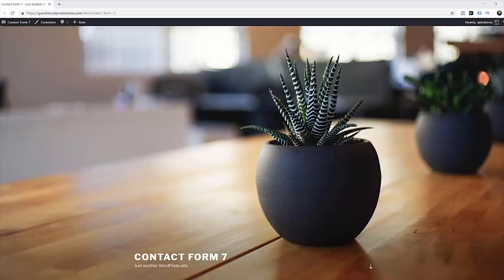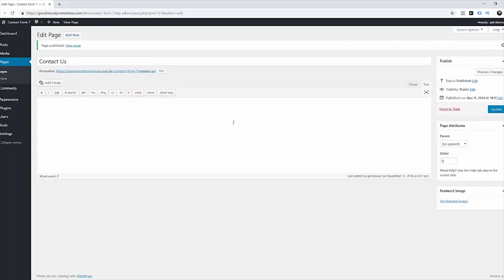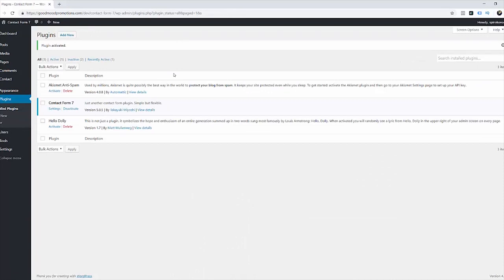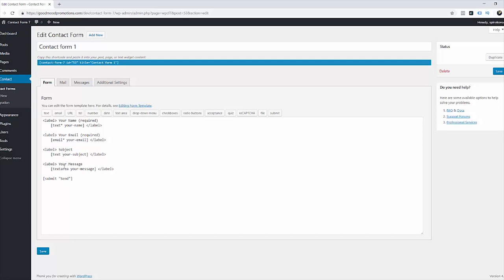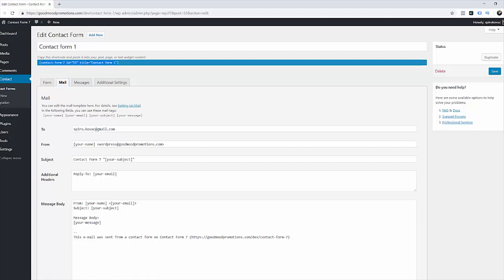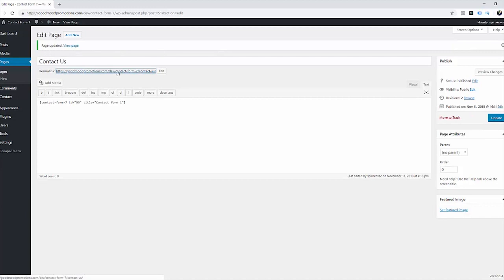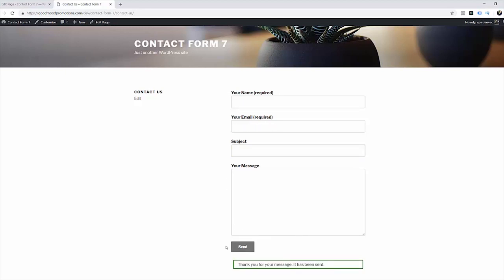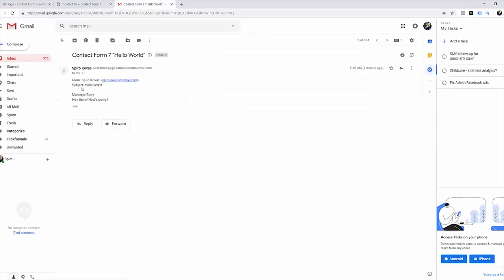Contact Form 7 - How To Setup Contact Form 7 In WordPress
Easy to follow follow Contact Form 7 Tutorial! This step by step tutorial will help you create your first Contact page using contact form 7 plugin in less then 3 minutes!

Contact Form 7 is the most famous free contact form plugin for WordPress This video shows you how to create a contact form in just few steps.

Creating and installing the contact form is necessary for your website, let’s say you have a potential client that want to reach to you for something or someone might need help with your product or just wants to share something with you. If you have contact form, they will be able to fill in the required fields (usually the name, email, and message) and send a message to you. You will immediately be notified of the new message through email and you will be able to reply to it.

STEP 2: Install your Contact Form 7
Now we need to install Contact Form 7 plugin, go to Plugins - Add new. In the right top corner, you will find the search field. Type "Contact Form 7". In the search results, on the top left corner will appear Contact Form 7 plugin now just click "Install", and then "Activate".

STEP 3: New Contact Menu Item and email check for form.
If you look better on the left-hand side in menu there is a new menu item Contact, click on the contact and there will be default contact form. Open default contact form and get familiar with the areas of the form. There are fields for name, email, subject and message. Click on the MAIL to check mail settings.

STEP 4: Adding this form to your page
It usually looks like [contact-form-7 id="53" title="Contact form 1"] and now just go tp Pages - All Pages.

STEP 5: Let’s test your first form
Now go check your email and in a few seconds, you should receive an email to the address you checked during the STEP3 in the mail settings.

To change the address, go back to Contact menu, edit default form, click on the MAIL settings in the dashboard, and put your new address into SEND TO field. Don’t forget to click SAVE on the right.

This is a great tutorial to learn:
how to create your first contact form in WordPress
contact form 7 for beginners

Inspired by WP Society: Contact Form 7 Site Speed & Performance Fix | Increase Site Speed For 0.3 Seconds ➜